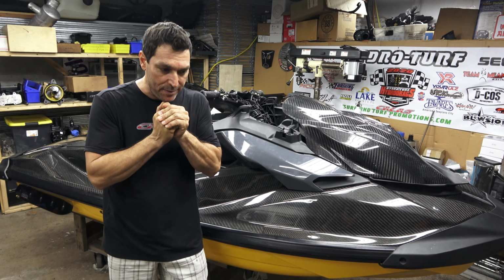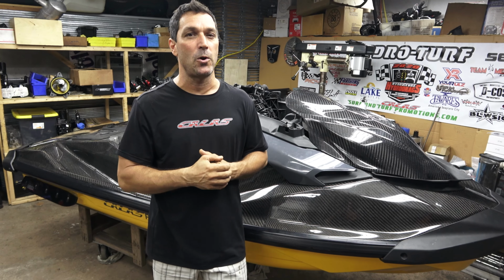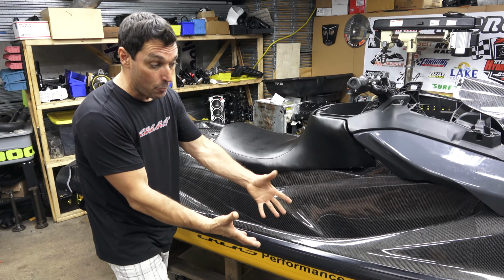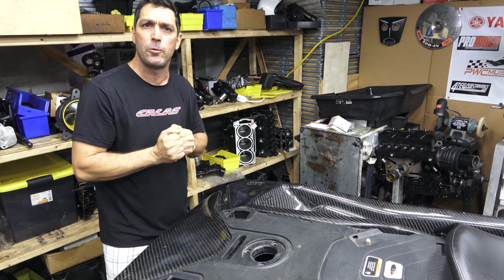MY SEADOO RXPX GOES ON A CARBON FIBER DIET + DDR CARBON FIBER TOP DECK + FUELTECH + FIZZLE + JETSKI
Just some Quick Updates for today's episode.
My FULL RACE SEA-DOO RXP-X JETSKI goes on a Carbon Fiber DIET with the DDR Carbon Fiber Top Deck. lets see how we can get this thing to go faster.

Be sure to check out The Calas Performance Tunes.

Lets see wha happen!

Check out the fizzle factory

Director/Video Editor/Producer/Drone Pilot/
Dessie Vizcaino